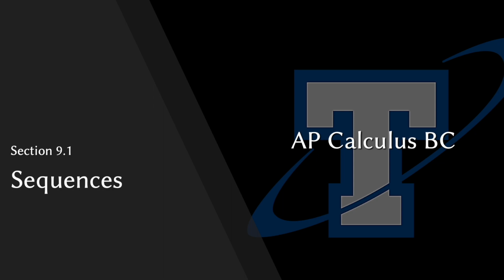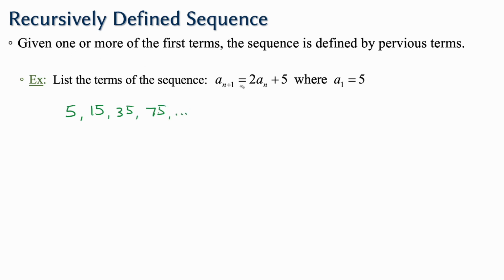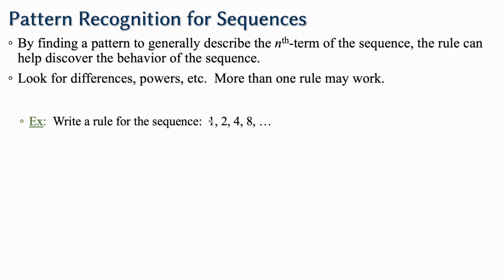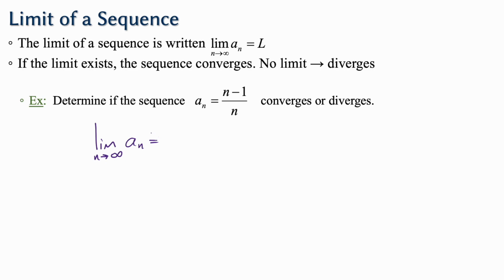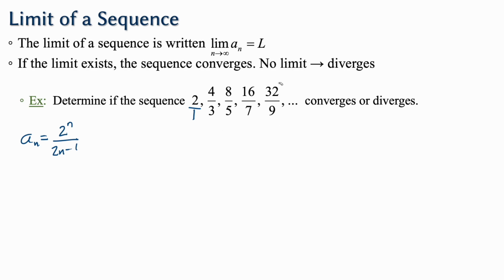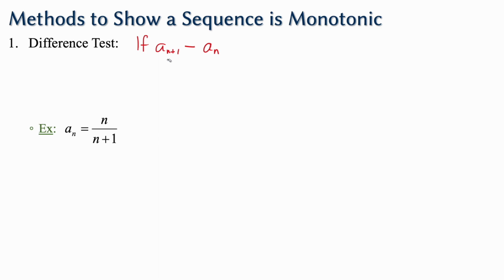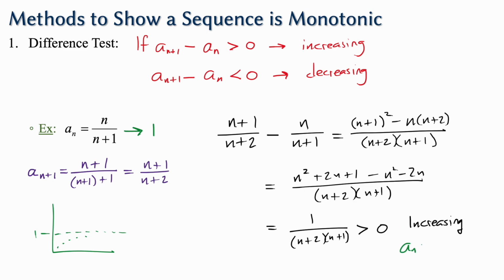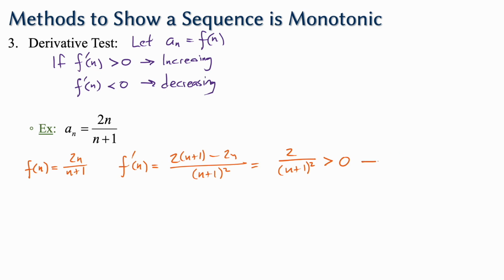Section 9.1 - Sequences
00:00 - Sequences
03:17 - Recursive Sequences
06:16 - Writing Rules for Sequences
11:01 - Convergence and Divergence
12:55 - Limit of a Sequence
20:22 - Monotonic Sequences
22:54 - Difference Test
28:48 - Ratio Test
31:16 - Derivative Test